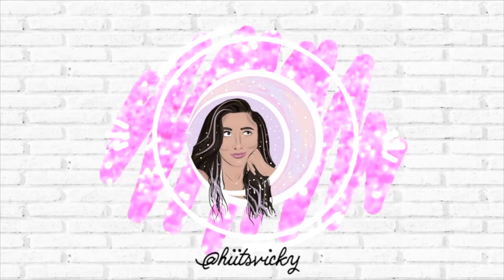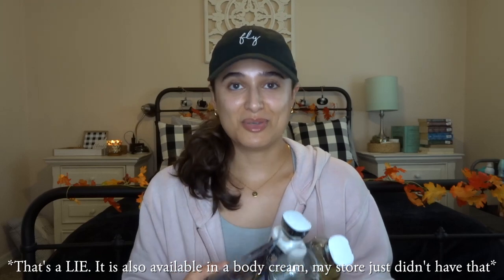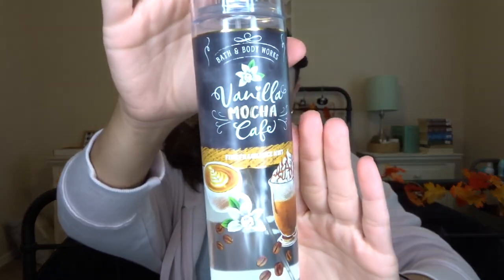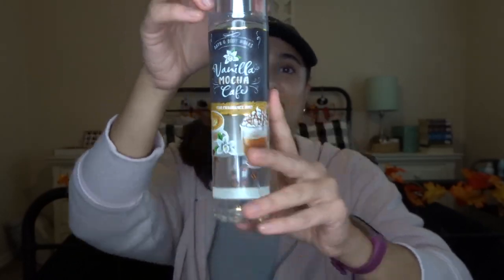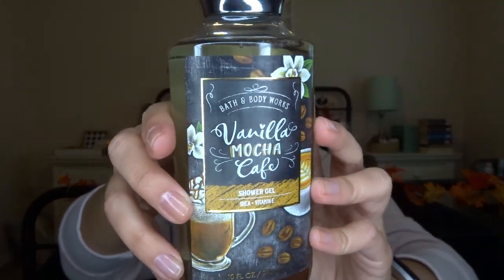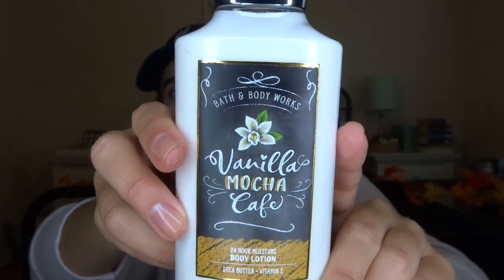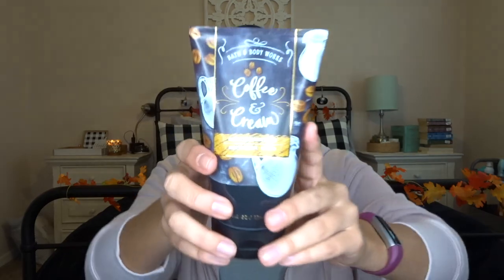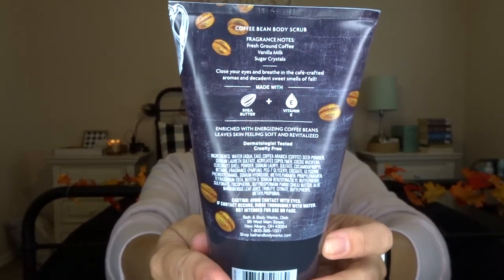Bath & Body Works Vanilla Mocha Cafe Review | Fall 2020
Hi everybody! Today I’m bringing you a review of the Vanilla Mocha Cafe line at BathandBodyWorks Let me know what you think of this scent down below!